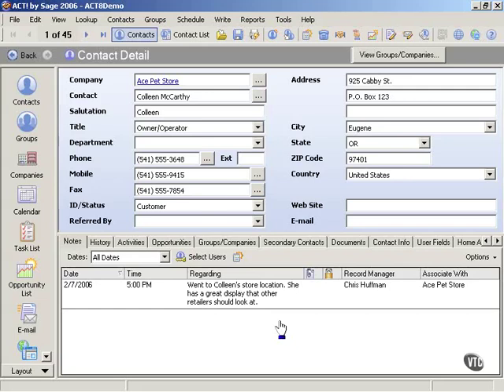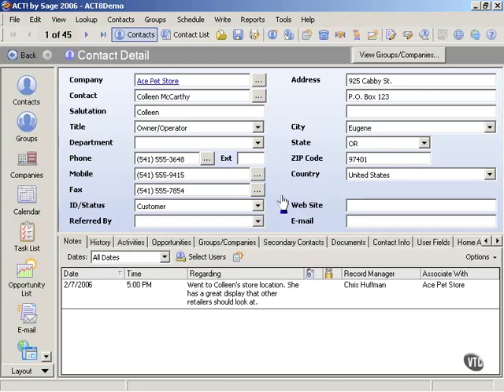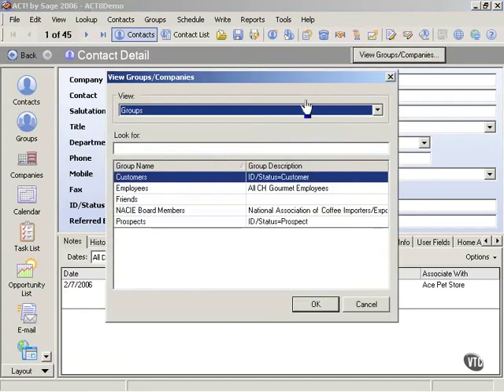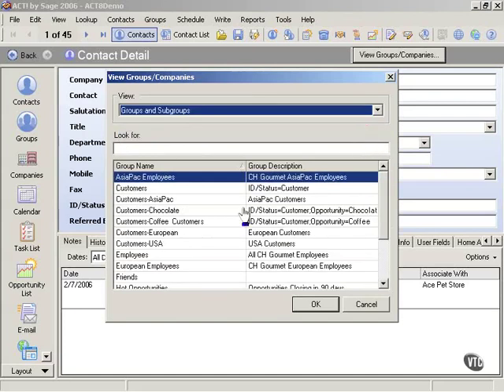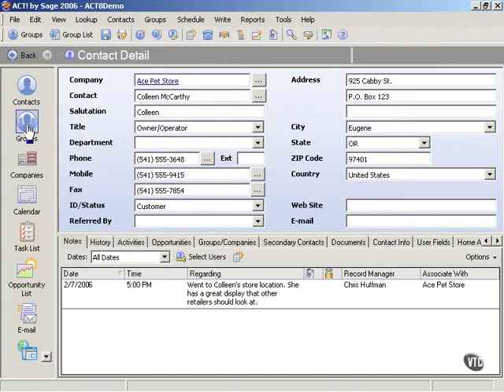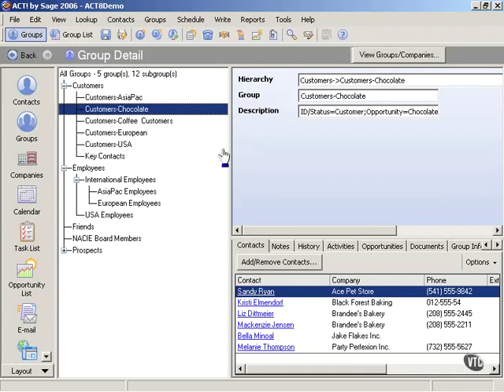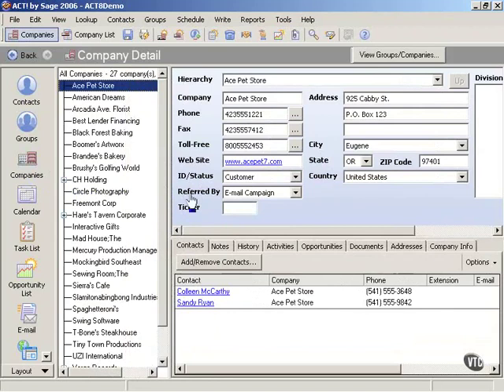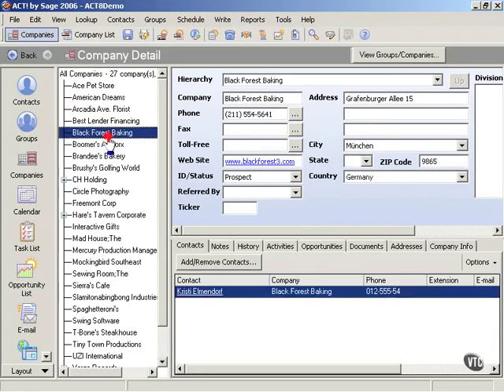28 Displaying Group & Company Lookups